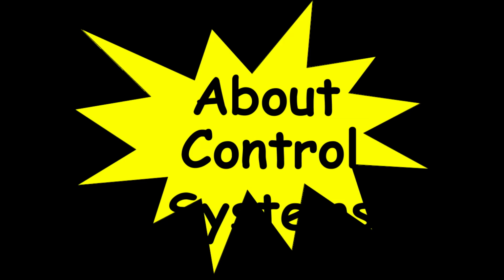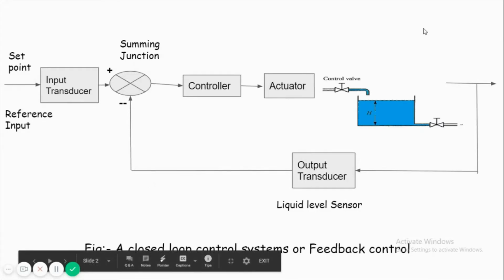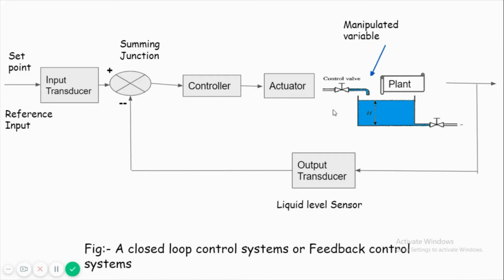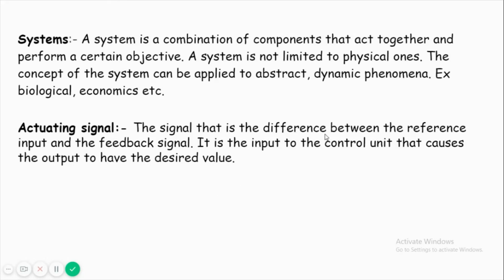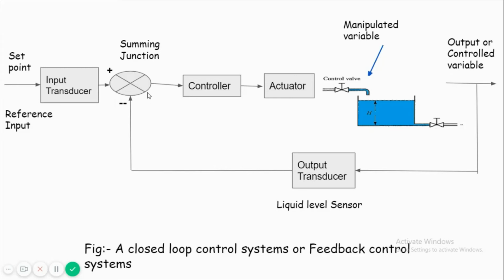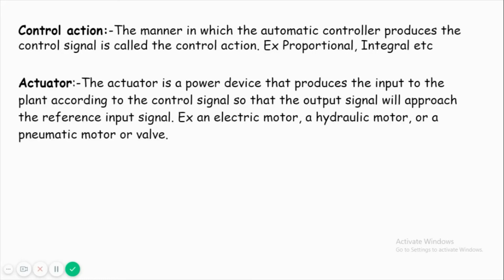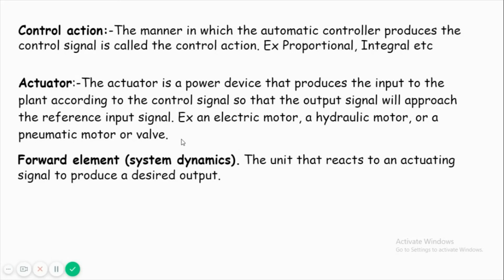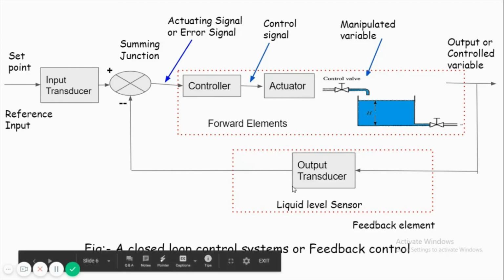Some Control System Terminologies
This video introduces some important  terminologies about control systems which are useful to be understood before starting the subject.